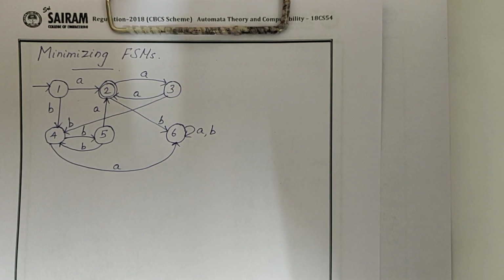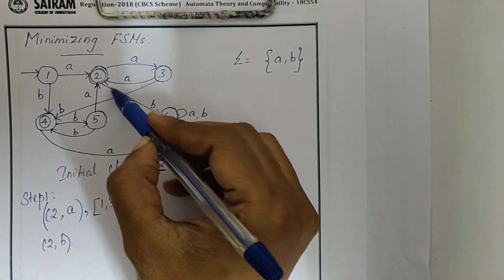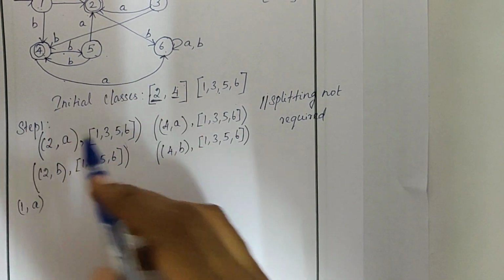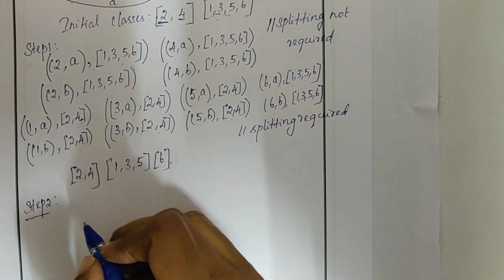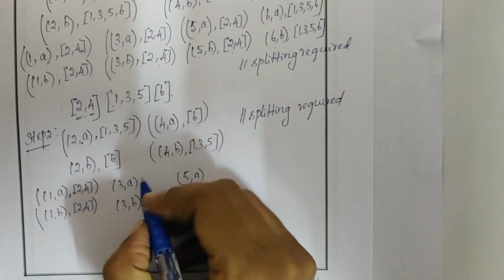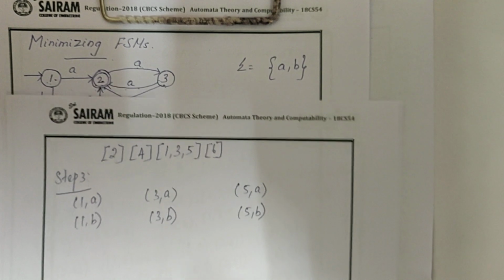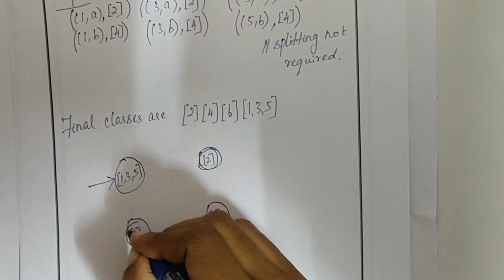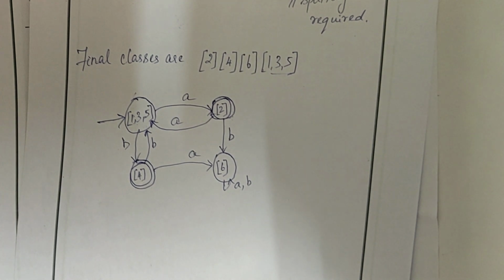Automata Theory: Lecture #13: Minimizing FSM